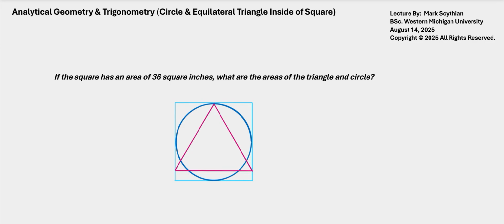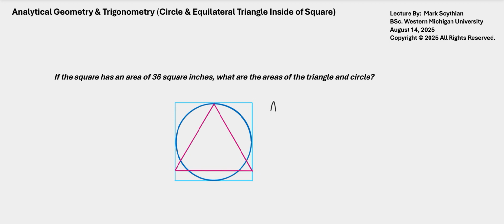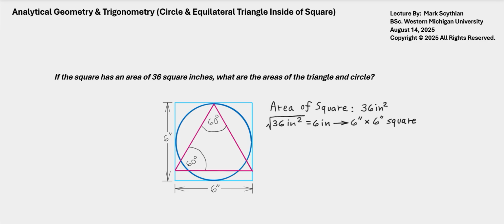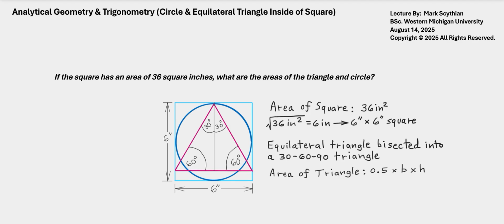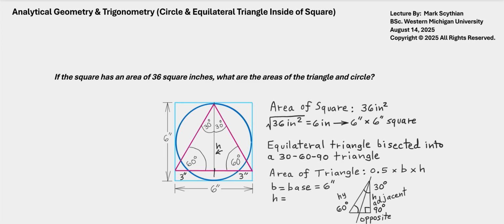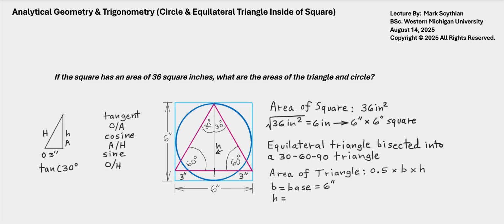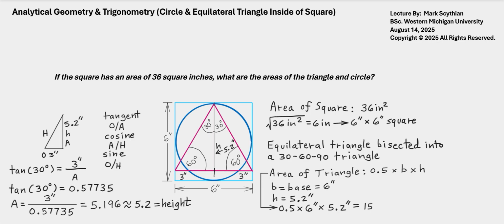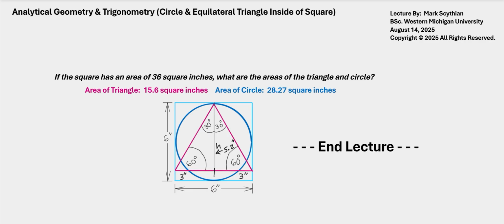Areas of Circle & Triangle Inside of (36 Square Inch) Square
Analytical Geometry & Trigonometry.